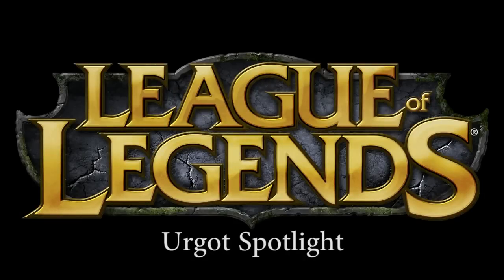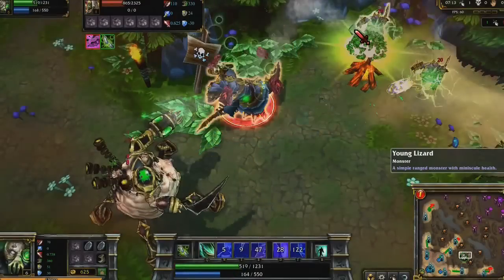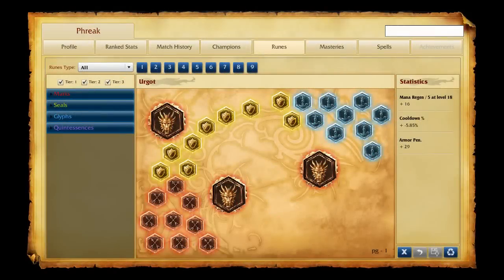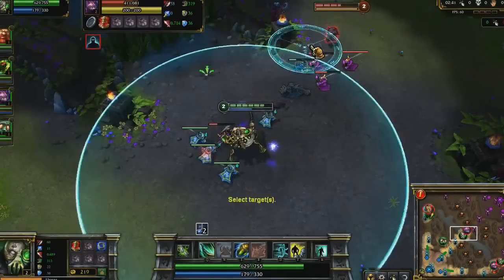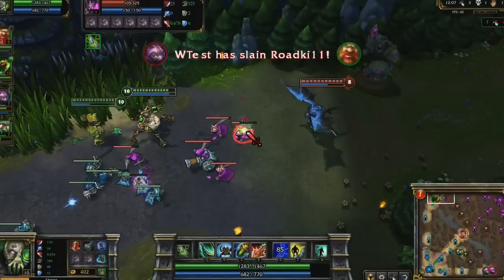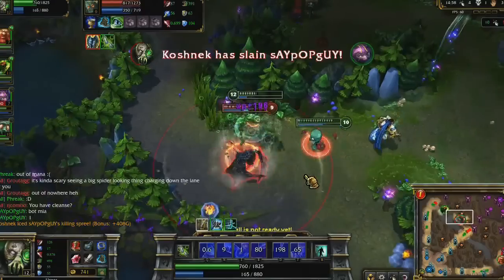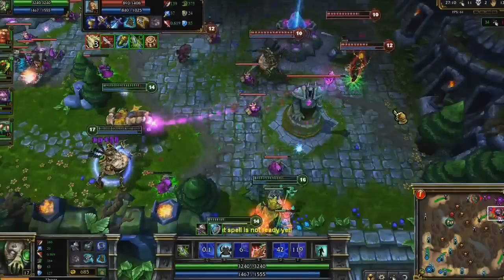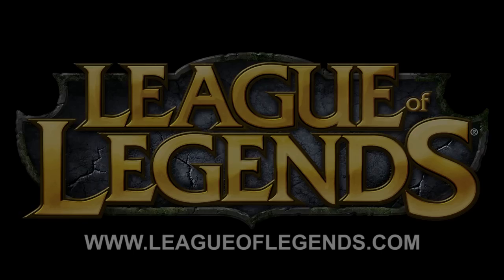League of Legends - Urgot Champion Spotlight